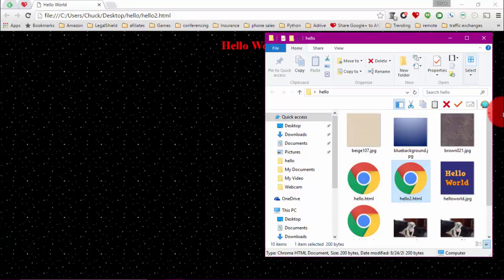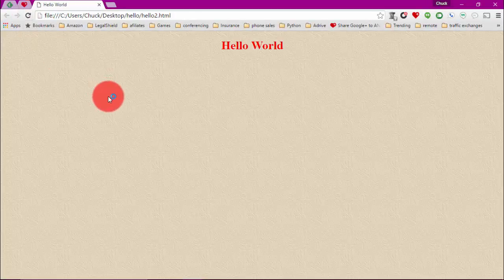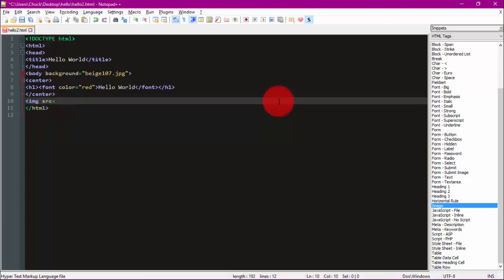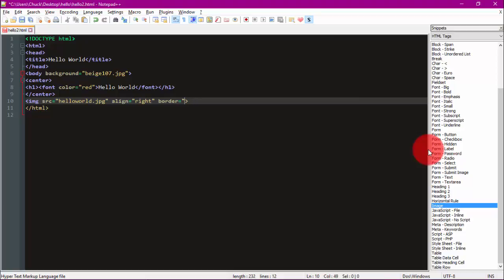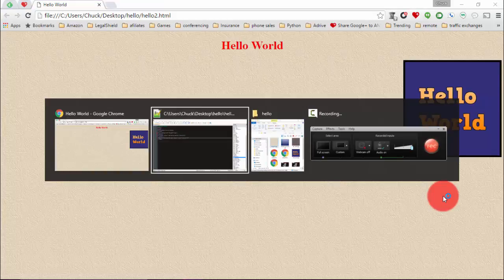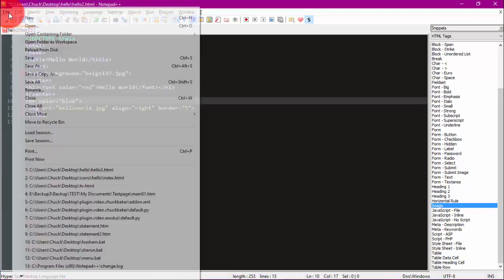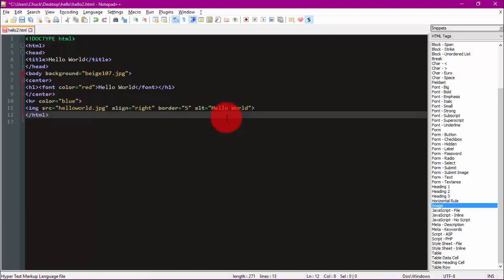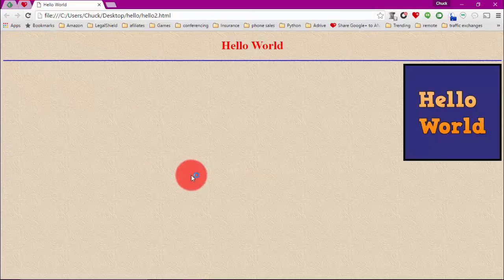Webpage 101 Episode 4 : Adding pictures to your webpage.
In this episode I will show you how to add your own photos to your webpage.